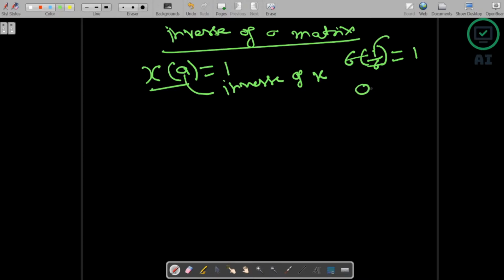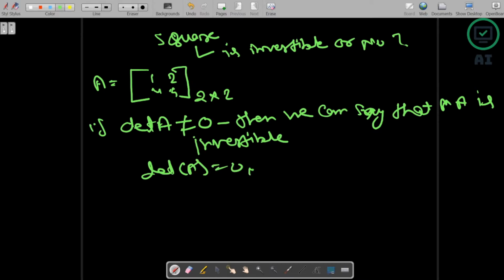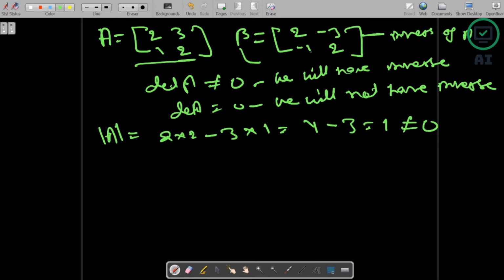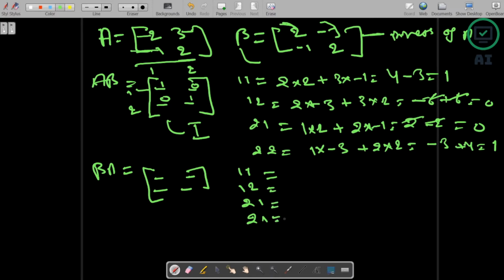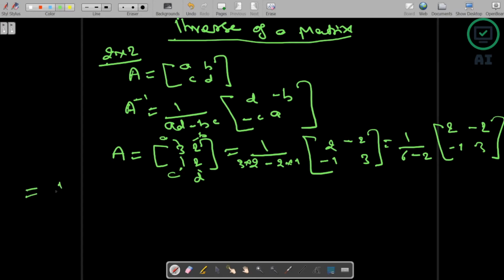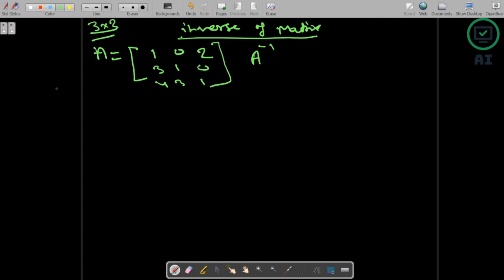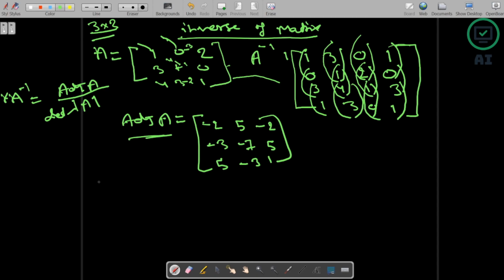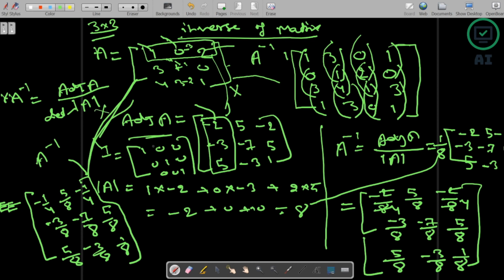Regression 3.6 - Inverse of Matrix | Machine Learning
This video will explain about ,how to calculate the inverse of 2*2 and 3*3 matrix. This concept is required to understand the ML algorithm.

Prerequisite video:-  Regression 3.5 - Matrix Operations | Multiplication | Addition | Determinant | Machine Learning

     1) What is Machine Learning(Supervised vs unsupervised Learning)
     2) Python Basic and (Numpy,Pandas,SciPy, Scikit learn)
     3) Regression
     4) Data Preprocessing(Feature Engineering)
     5) Classification
     6) Clustering
     7) Text Processing (NLP)
     8) Deep Learning.
     9) Project in python with data